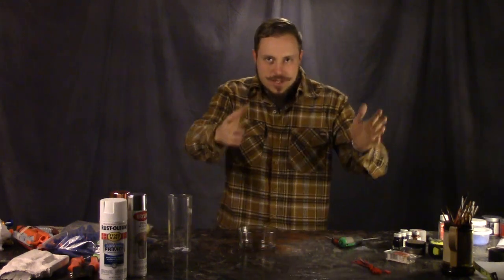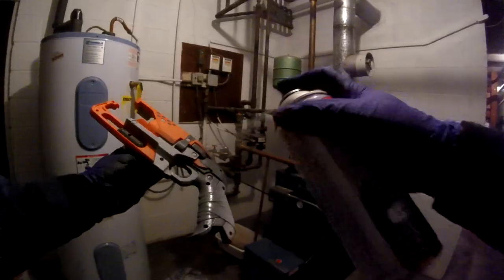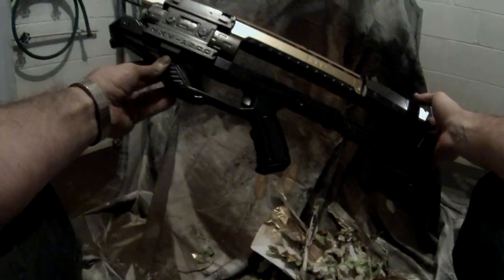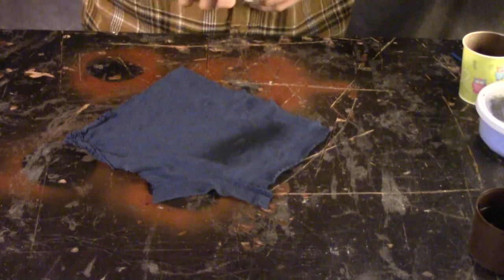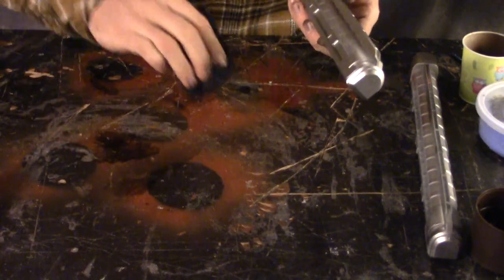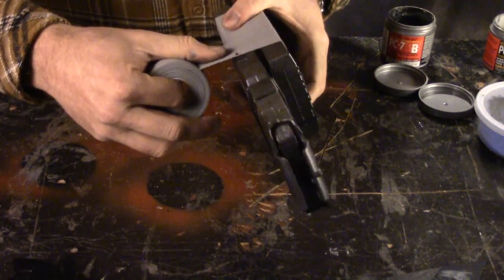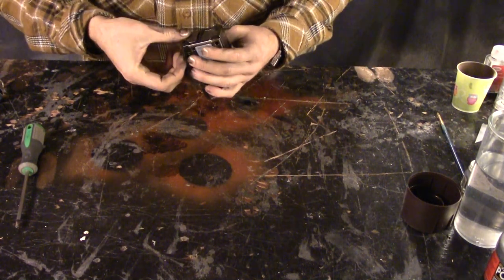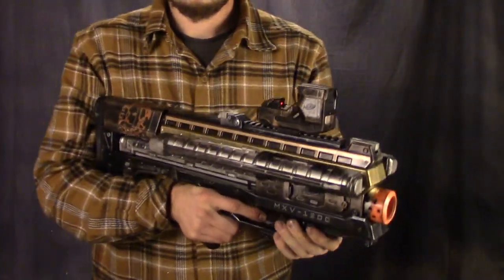Ultimate Loadout Customization - Long Version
Th best blasters to use in a nerf battle (at least I think so) fully customized!

If you like this video, even a little bit, then wait to see what I do next!
I think it will be fun, and you should too!

Intro music used with sole written permission by The Goodnight - song "Back to Life" Find them on iTunes and Amazon! Great band, great people, great music.